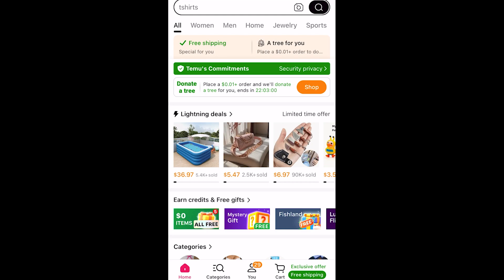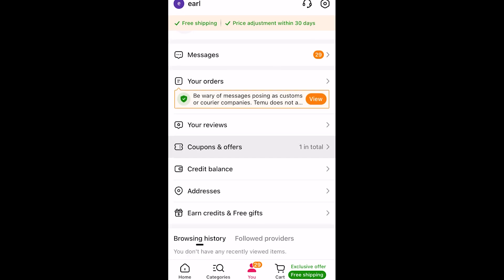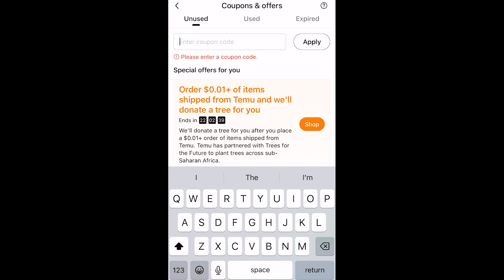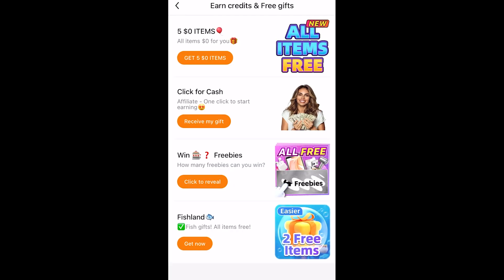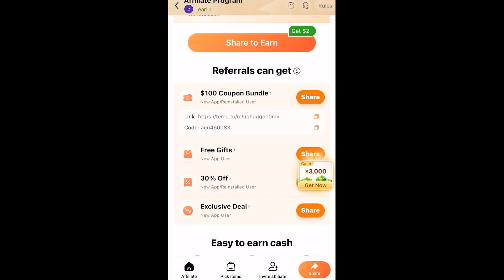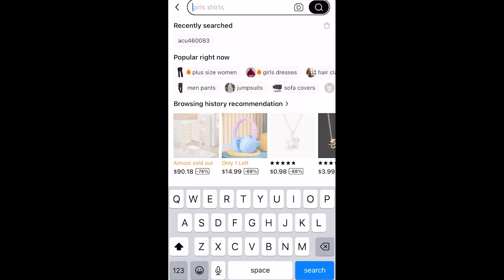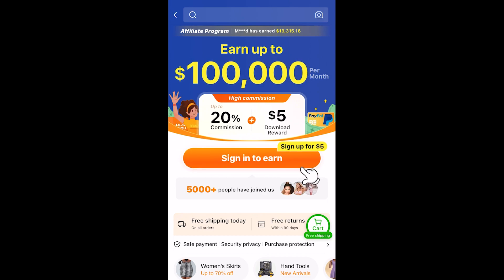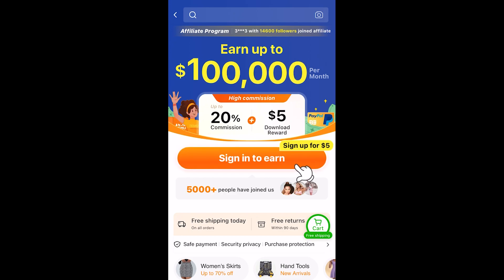How To Redeem Code On Temu (2024)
In today's video i will cover redeem code on temu.